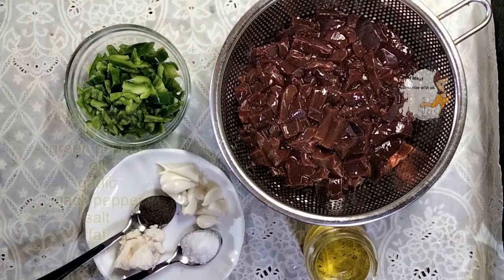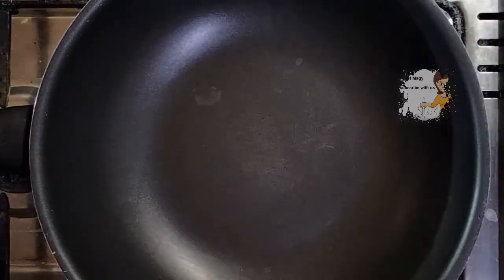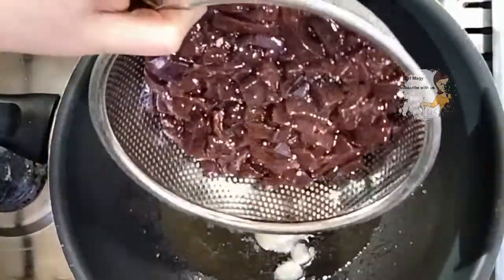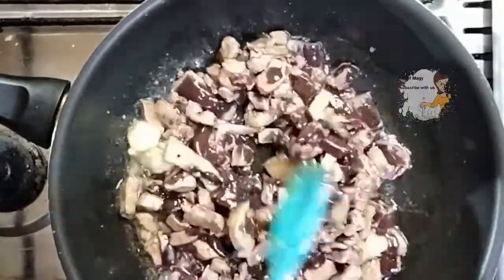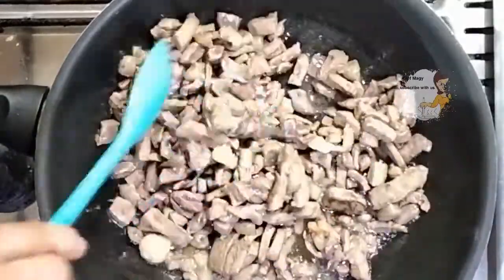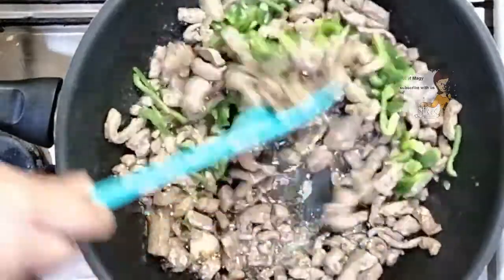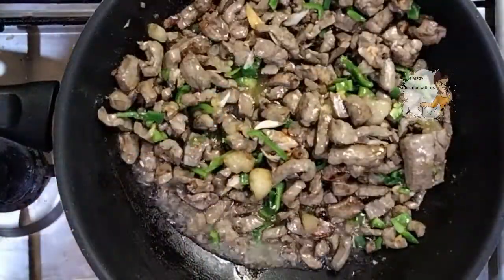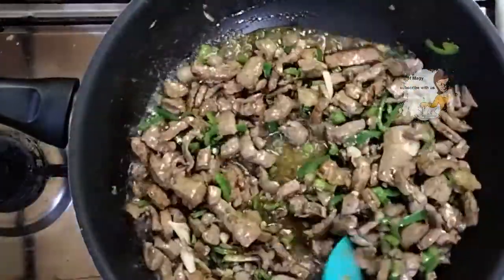HOW TO PREPARE & COOK BEEF LIVER WITH GARLIC IN 5 MINUTES